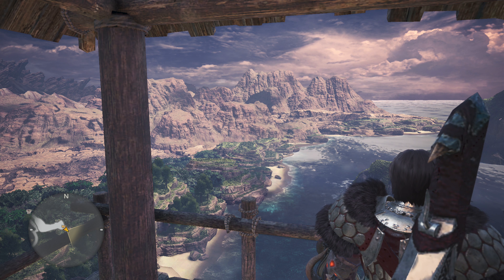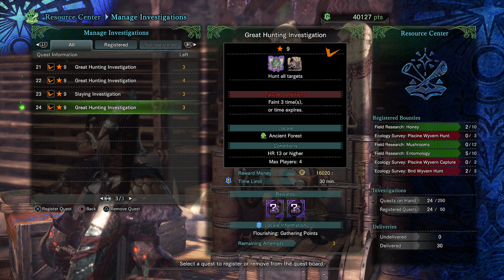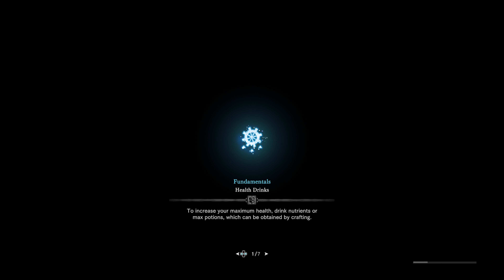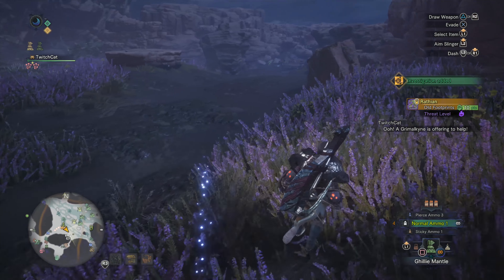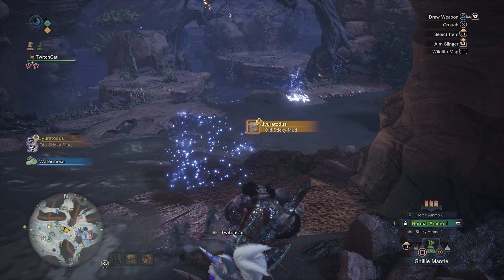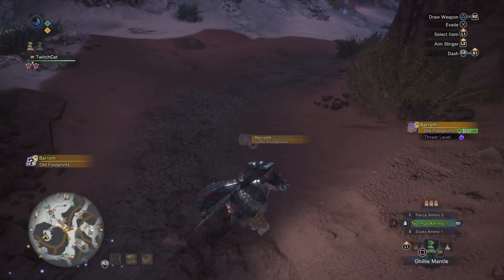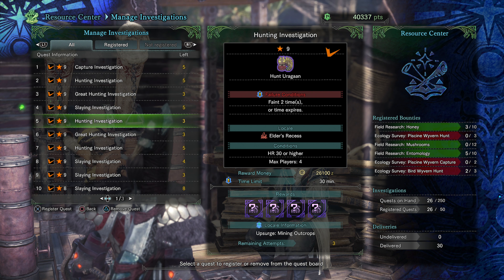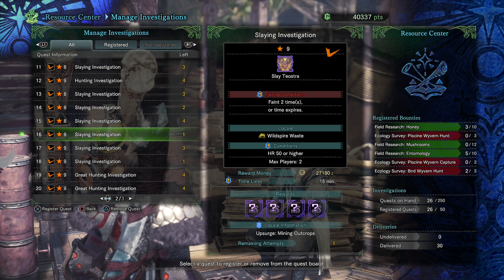Fast Tempered Monster and Elder Dragon Investigations in MH: World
This is a video guide showing you how to quickly and easily unlock Tempered Investigations including Tempered Elder Dragon Investigations in Monster Hunter World in order to obtain Streamshards to augment your weapons and armor.

Thanks to Geimonta for showing me this route.